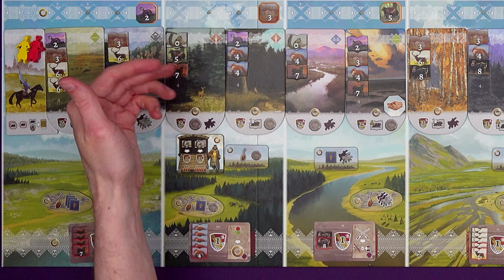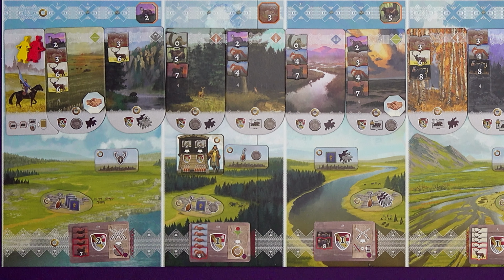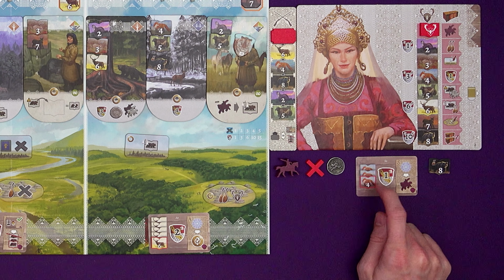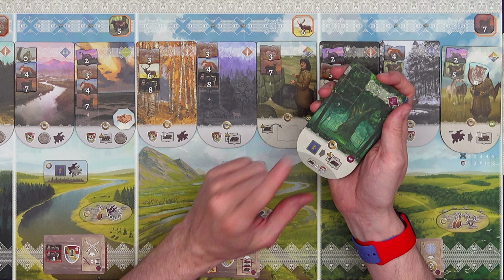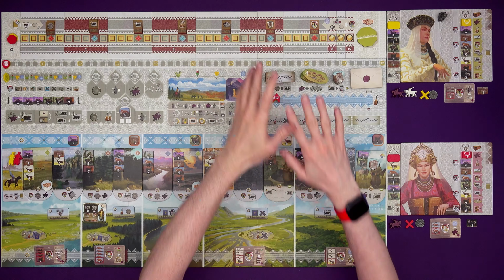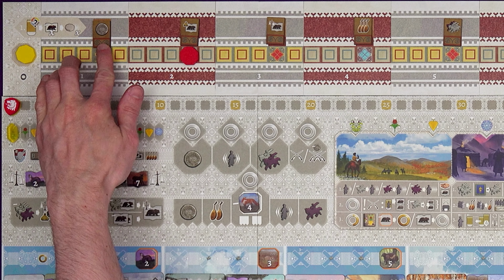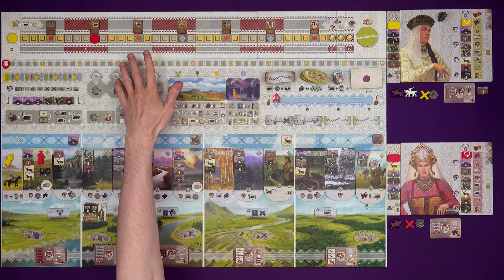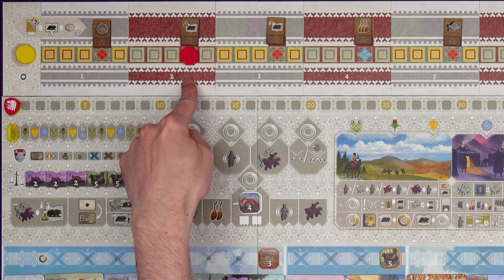Stroganov: Turukhan | Overview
A look at all the new modules of Stroganov: Turukhan! Be sure to turn on Klingon subtitles to catch any mistakes. If you'd like to see the game in action, there's a link further down to see my full 2 player playthrough